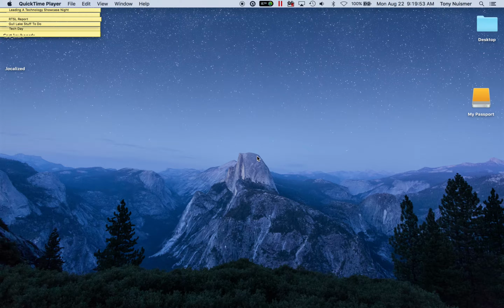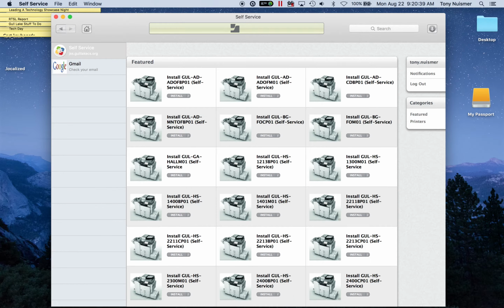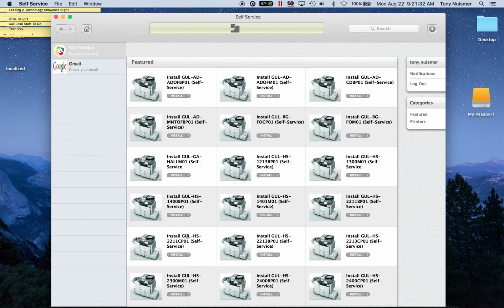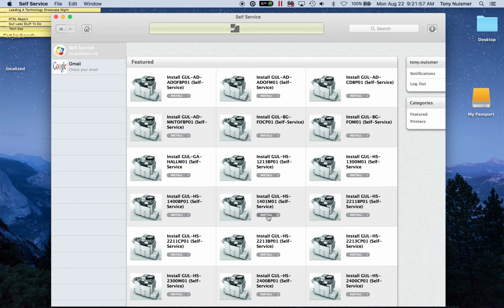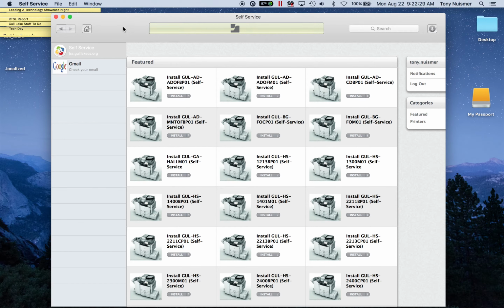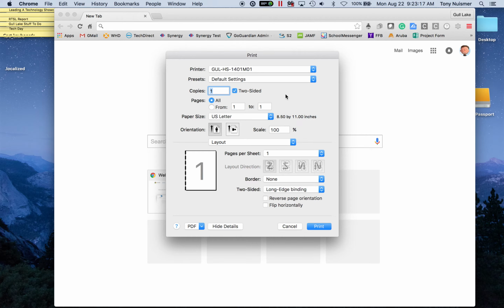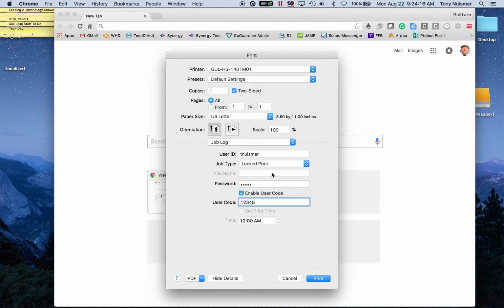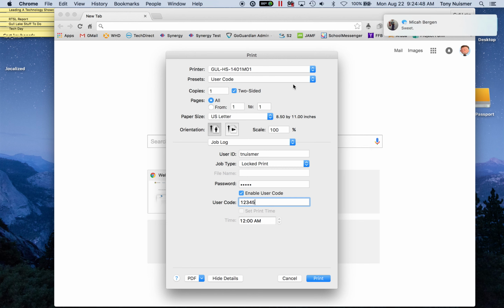Macbook Printing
Macbook printing to printers and multi-function copiers.